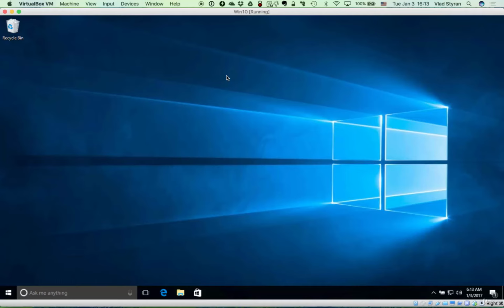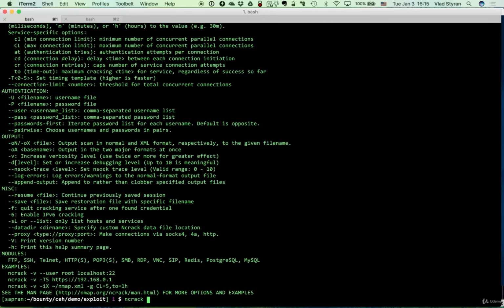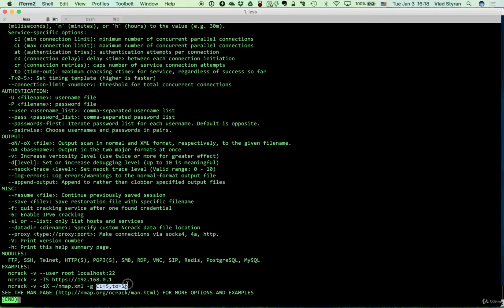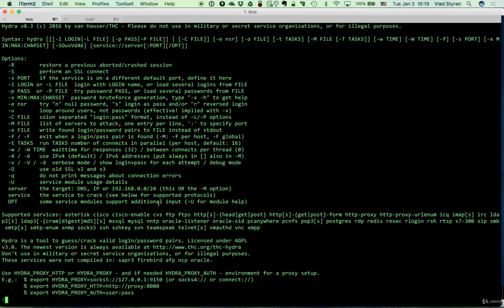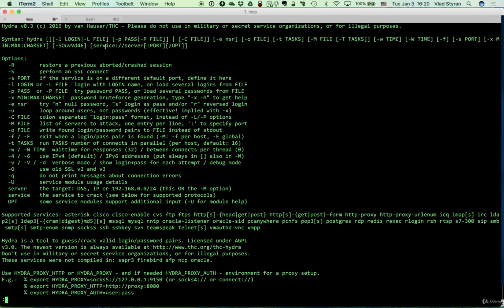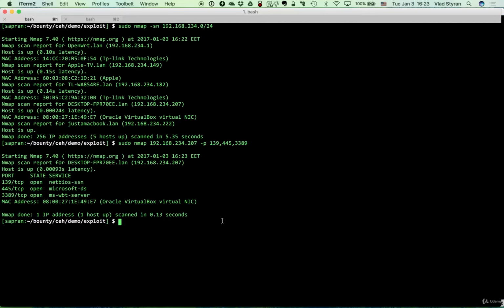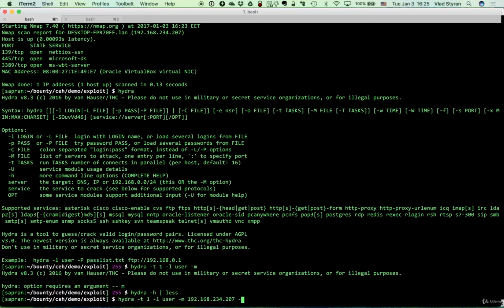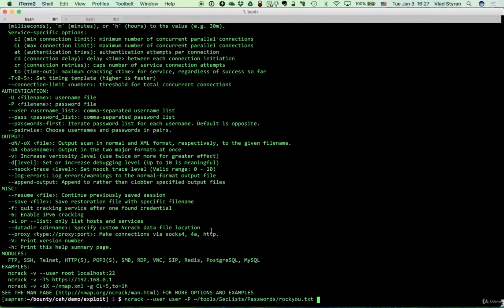The Complete Ethical Hacking Course! Udemy 41